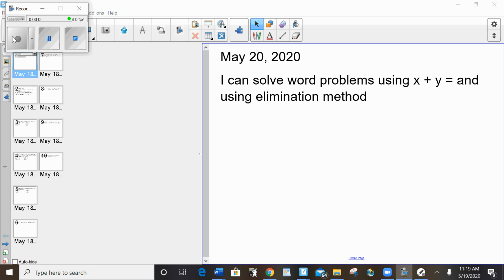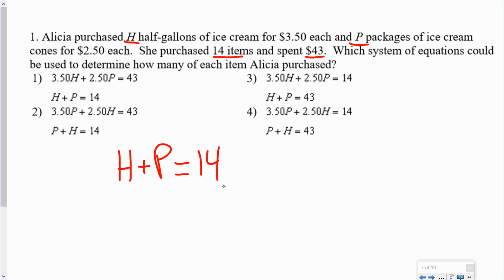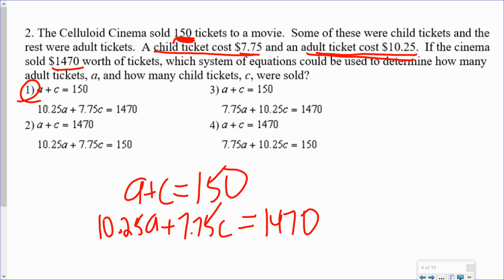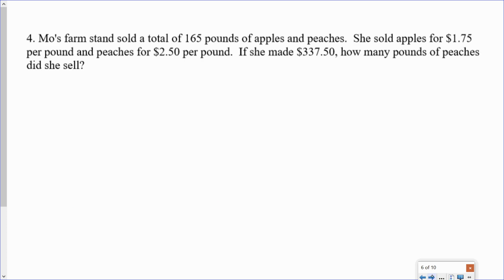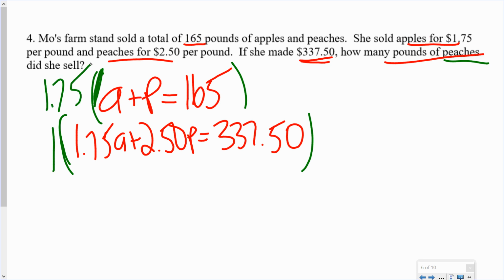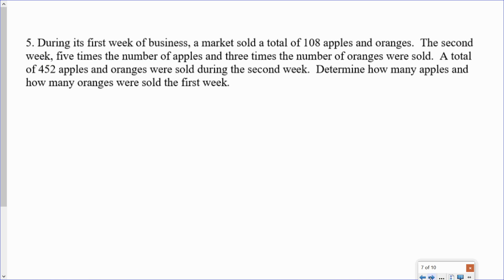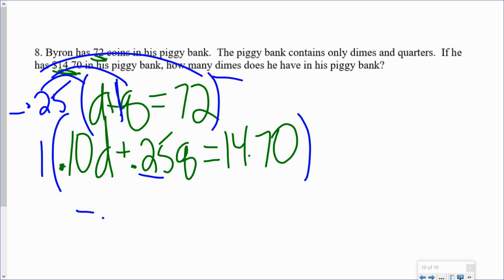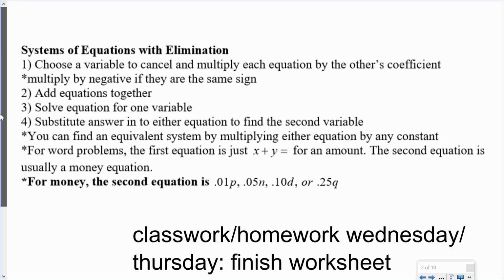Solving Linear System Word Problems